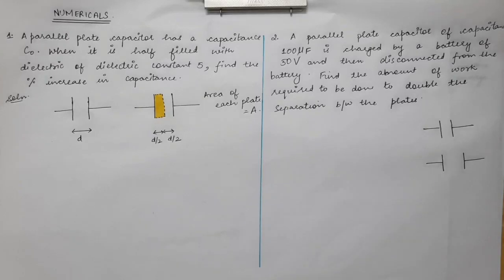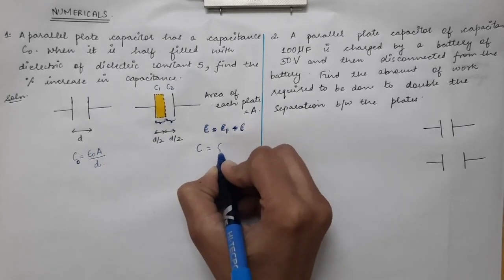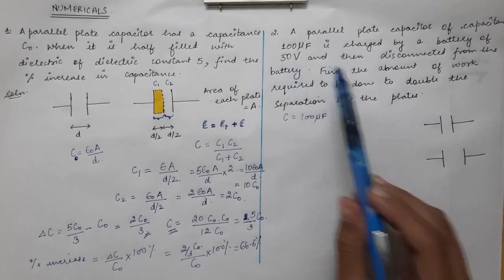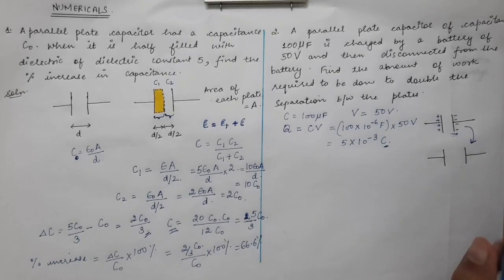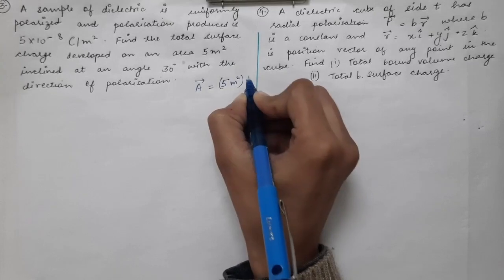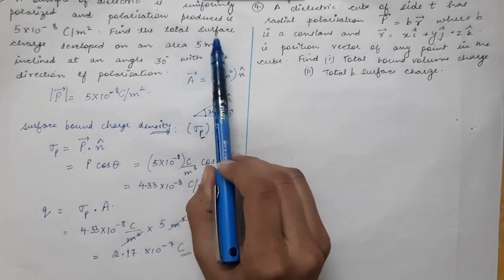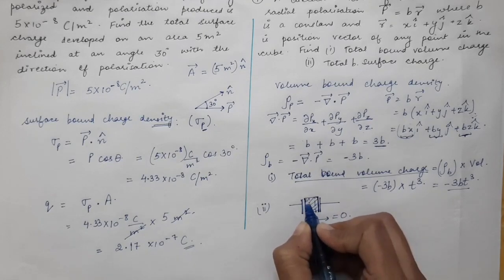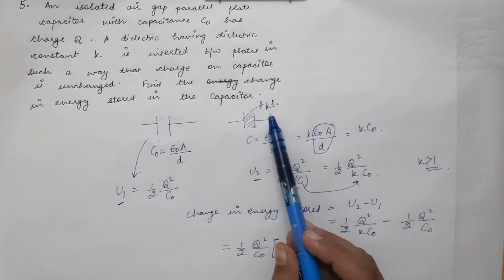1st Semester | Numerical Problems | Chapter 4